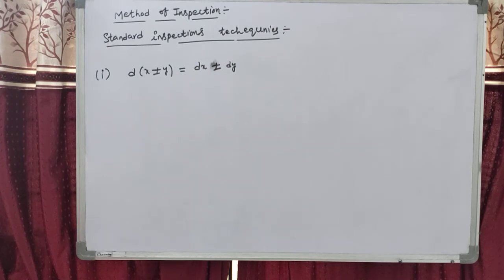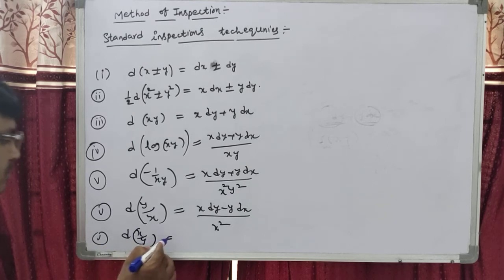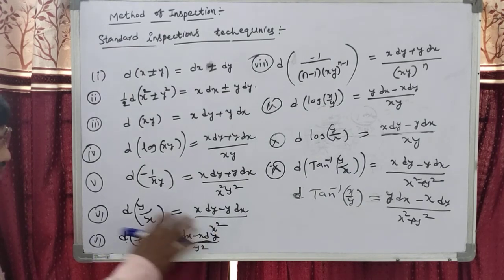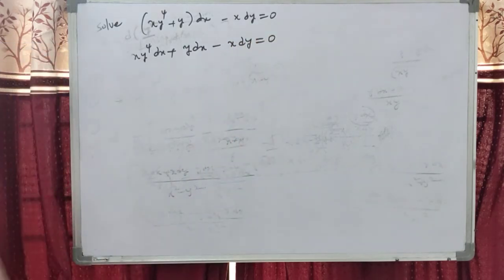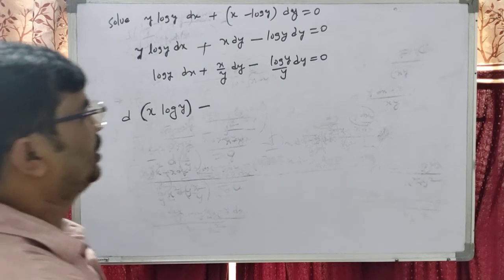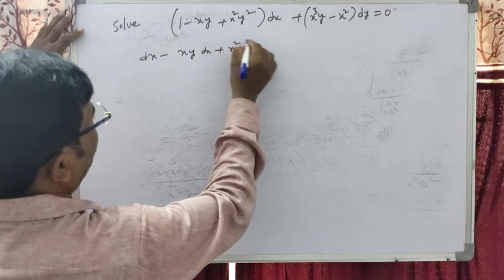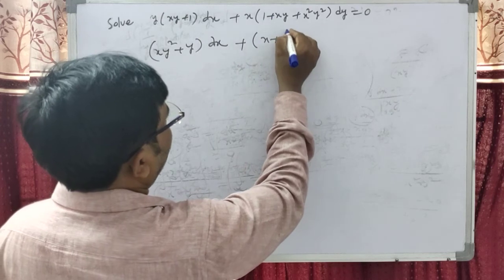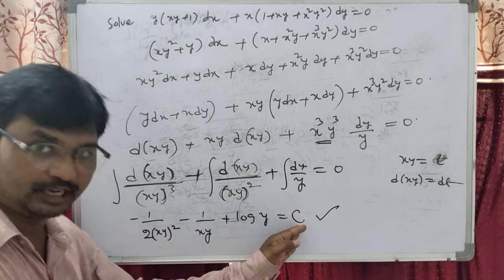Differential equations lecture 8, 12/08/2020